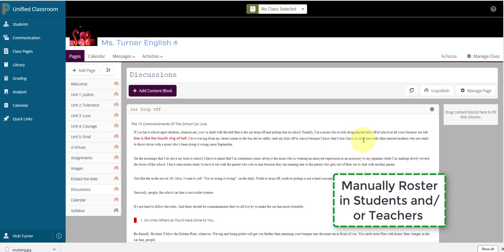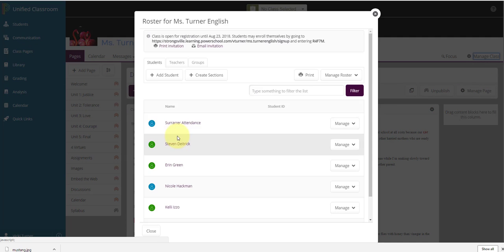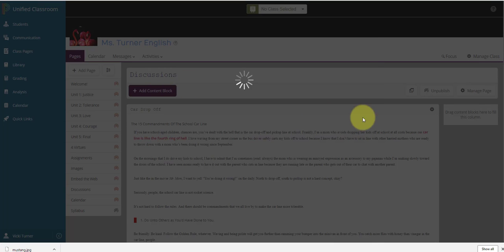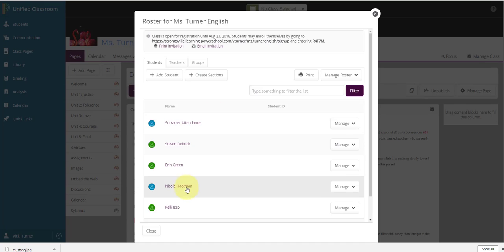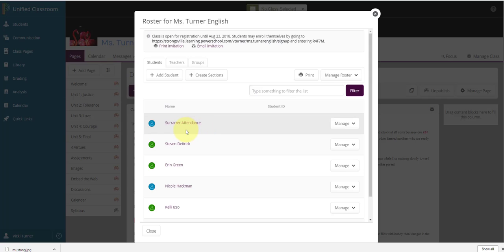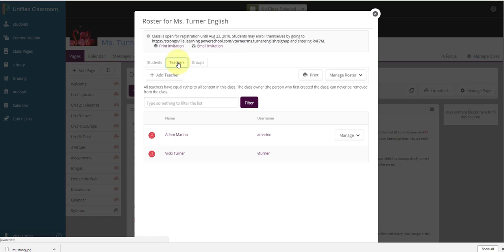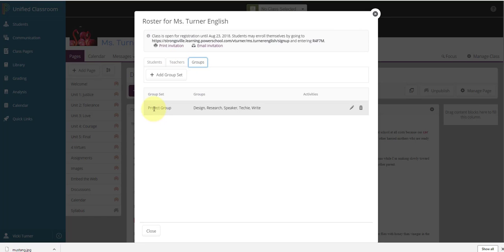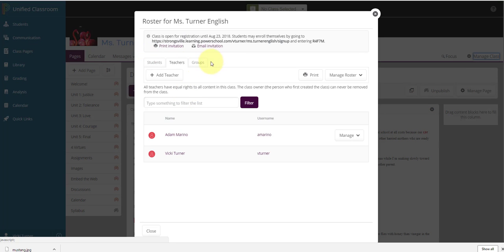Manually Add Students/ Teachers in Unfiied Classroom Class Page